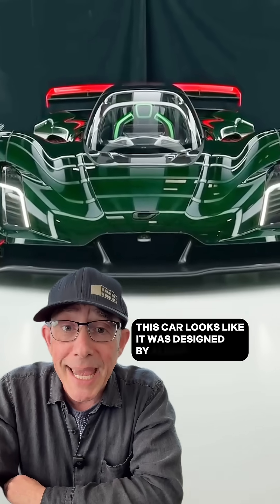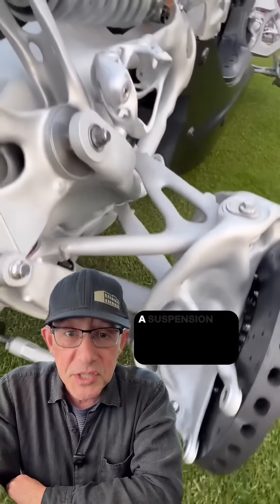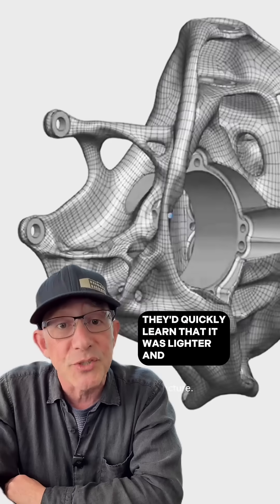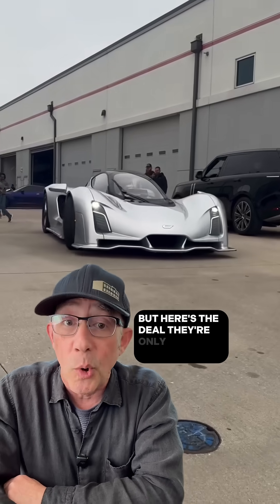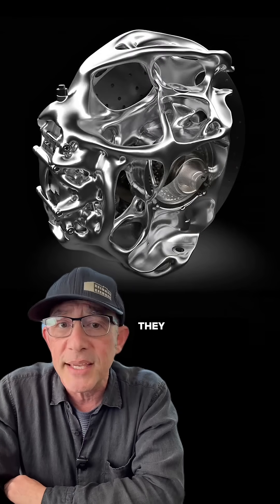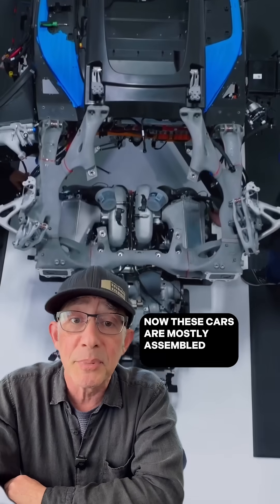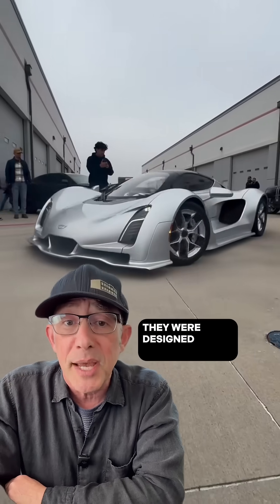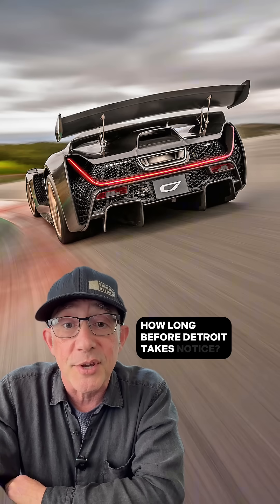Did an alien design this or what? 👽️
The Czinger 21C is an American-made, limited-production hybrid hypercar. It is distinguished by its use of advanced 3D printing and AI-driven design for its structure and components.
The powertrain features an in-house developed 2.88-liter twin-turbo V8 engine paired with electric motors, delivering a combined output of 1,250 to 1,350 horsepower. This setup provides a true 1:1 power-to-weight ratio.
Key performance figures include a 0-60 mph time of about 1.9 seconds and a top speed of up to 281 mph. It has a unique 1+1 tandem seating arrangement, positioning the passenger directly behind the driver. Production is limited to just 80 units, with prices starting around $2 million.